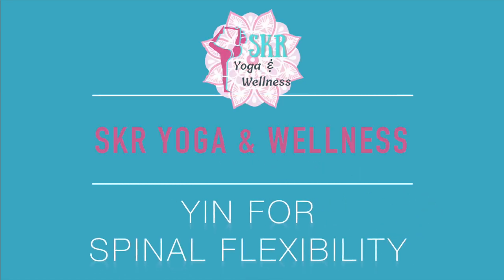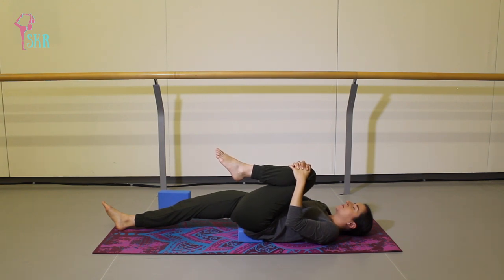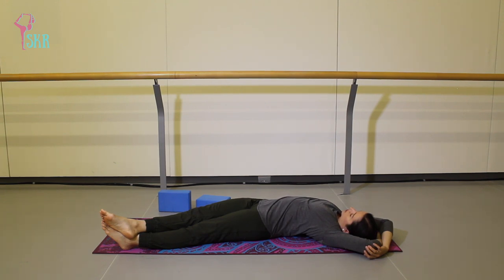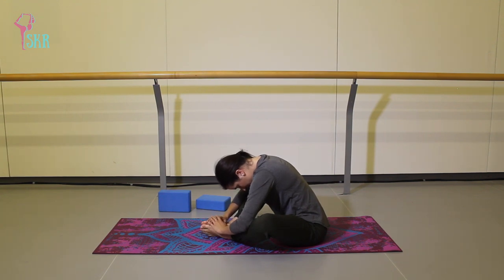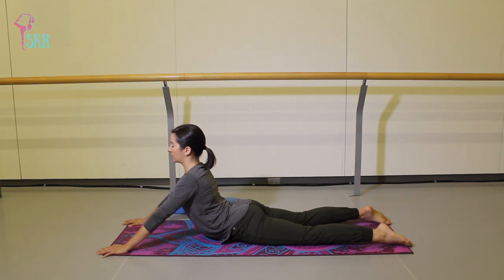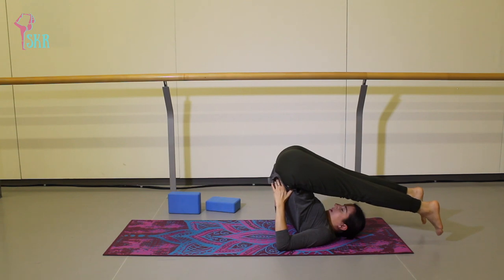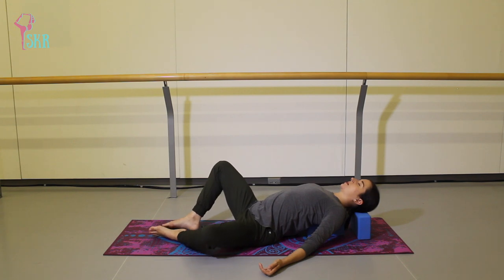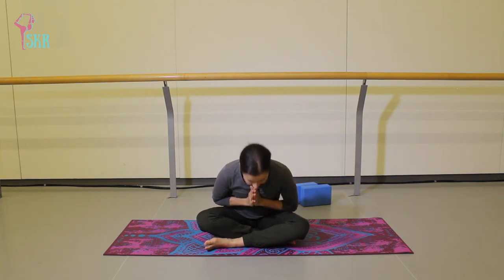Yin for Spinal Flexibility ✨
Get bendy in this 40-minute yin class to improve your back flexibility!

We'll focus on improving spine flexibility in all directions - back extensions, forward flexion, and lateral flexion 👌

*you will need 2 blocks for this practice